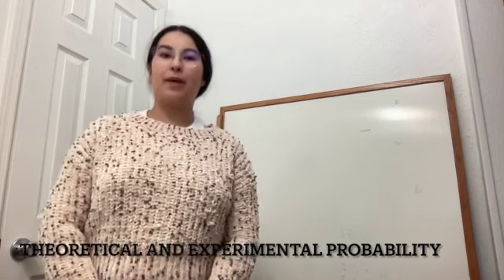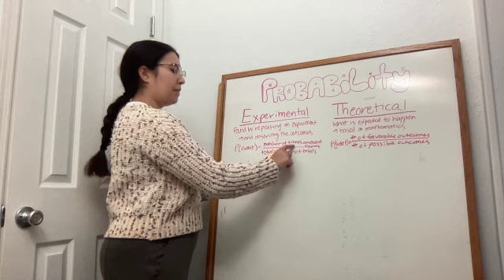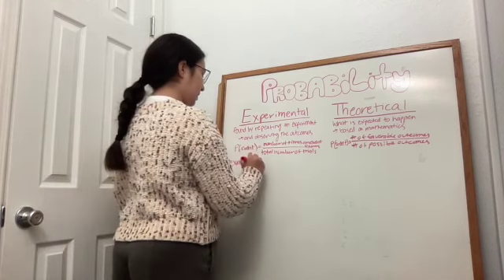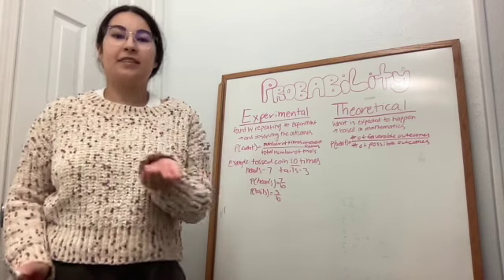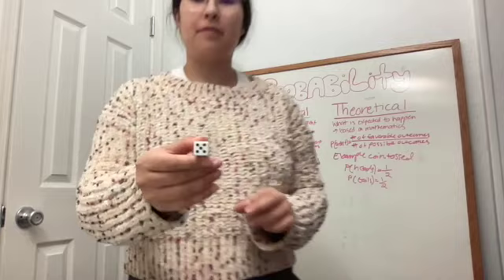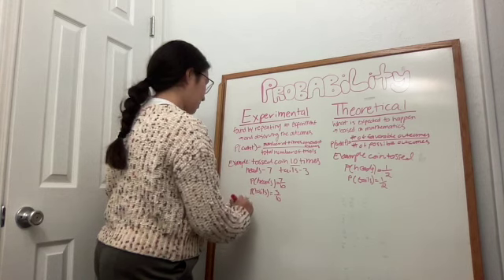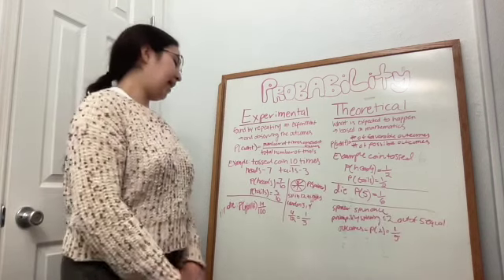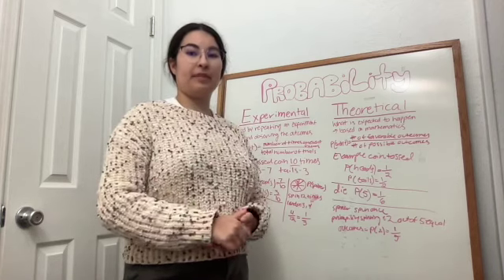math1351 SD 480p